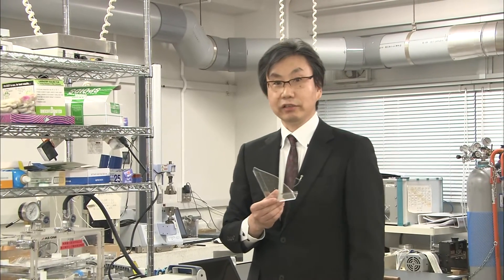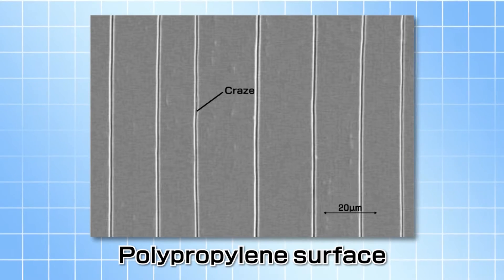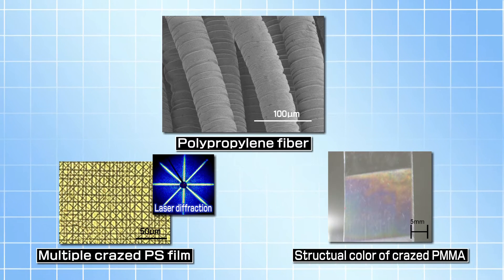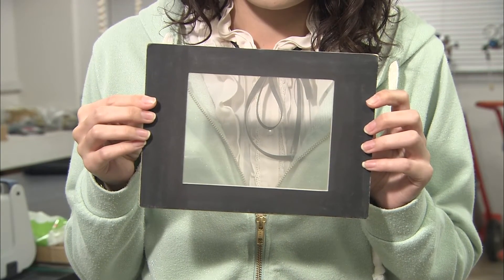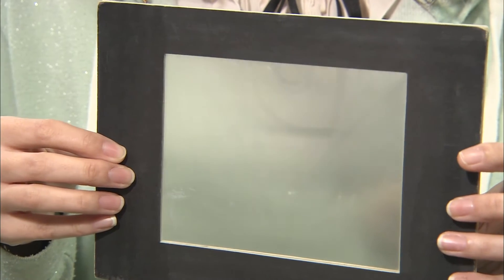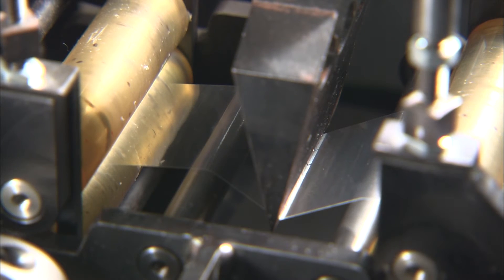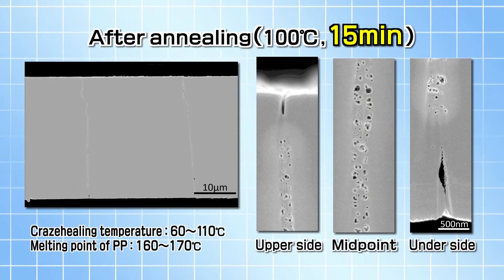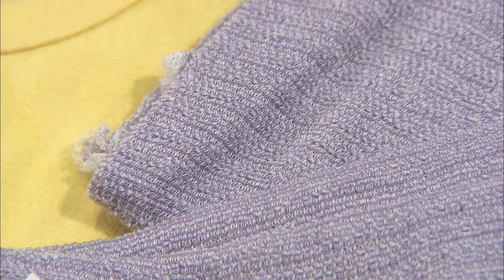Functionality to generate from destruction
Associate Professor  Akiyoshi Takeno